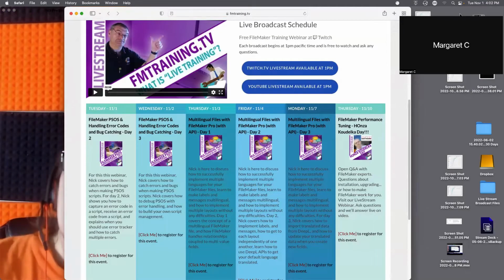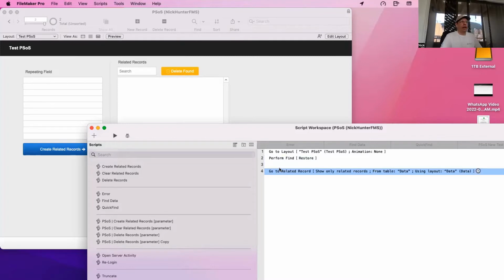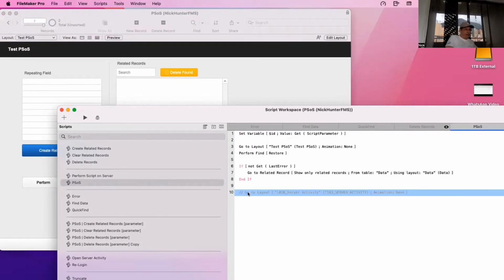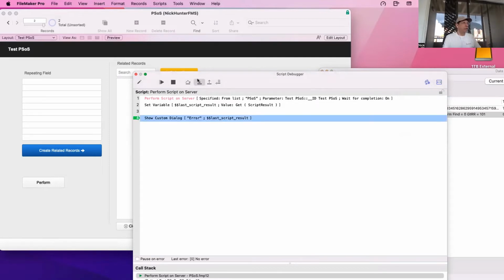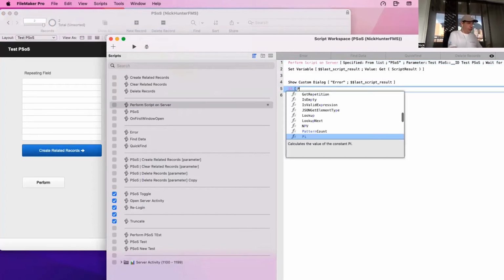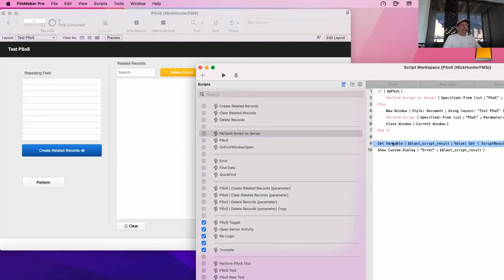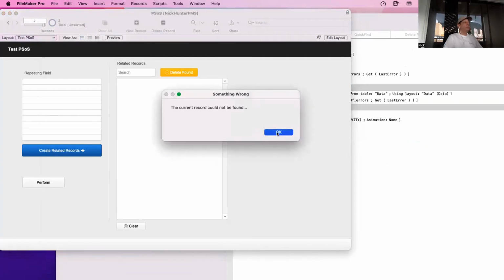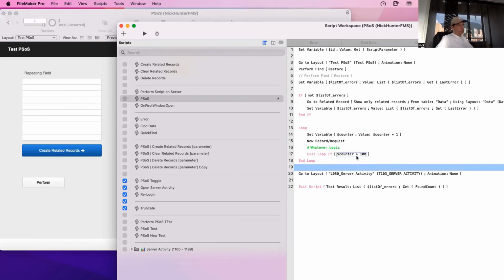FileMaker PSOS & Handling Error Codes and Bug Catching - Day 2 - Claris FileMaker Errors and Bugs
7598 - LiveStream - 11.1.22 - FileMaker PSOS & Handling Error Codes and Bug Catching - Day 2 - Claris FileMaker Errors and Bugs

For this this webinar, Nick covers how to catch errors and bugs when making PSOS scripts.  For day 2, Nick shows you how to capture an error code in a script, receive an error code from a script,  and explains when you should use error tracker and how to catch multiple errors.

FMTraining.TV
2122 9th St., Suite 102